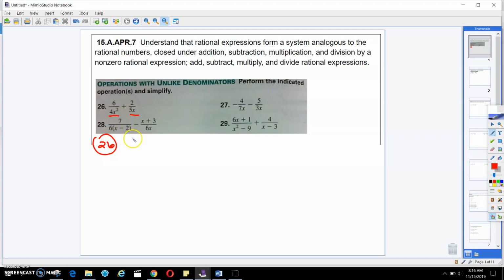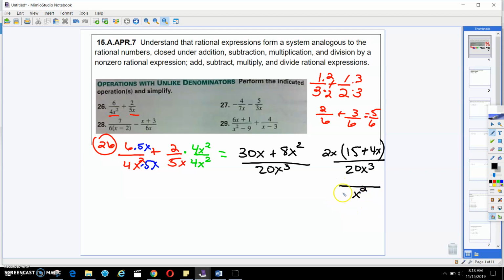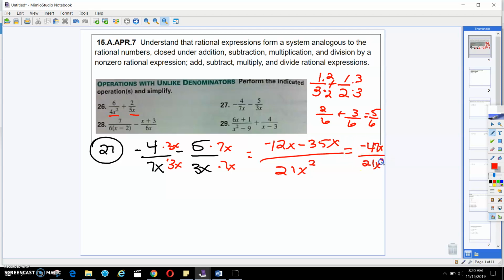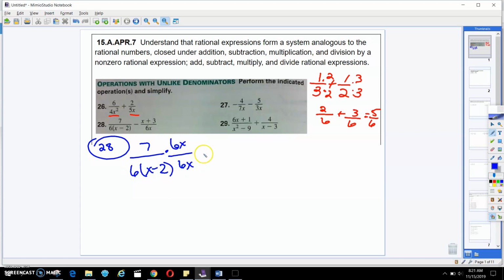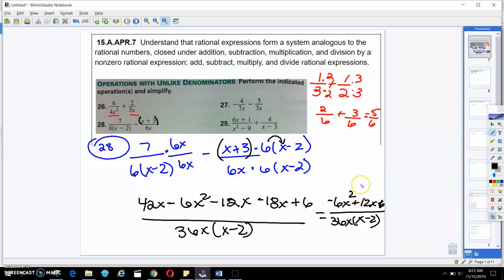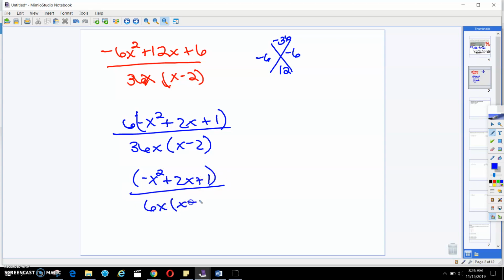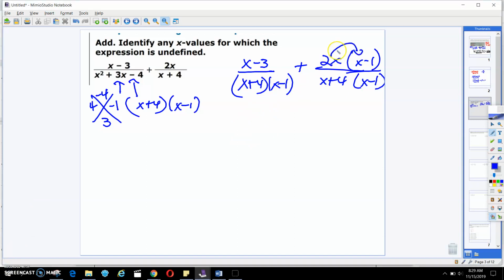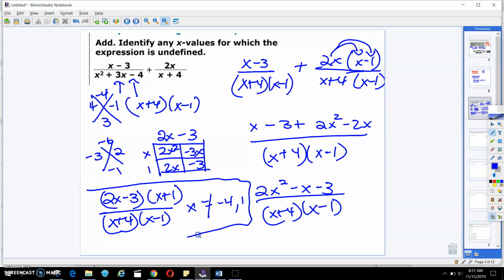Unit 4A Test Review (AKS 15)